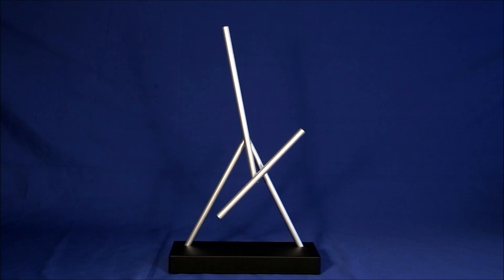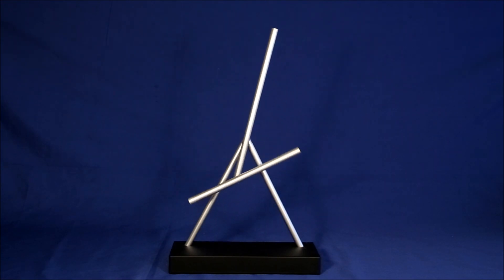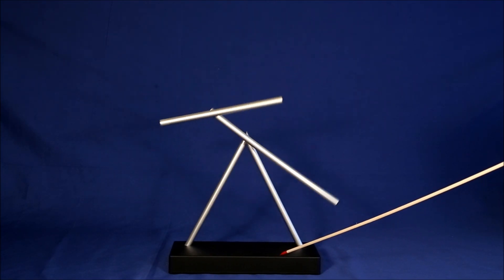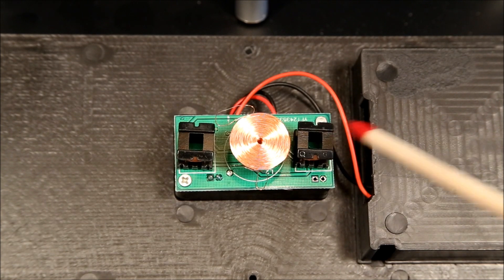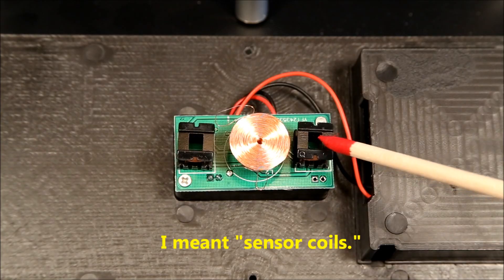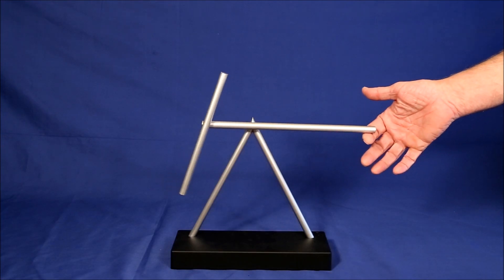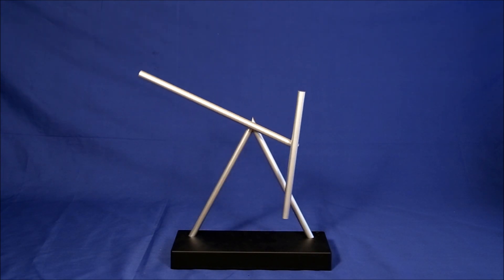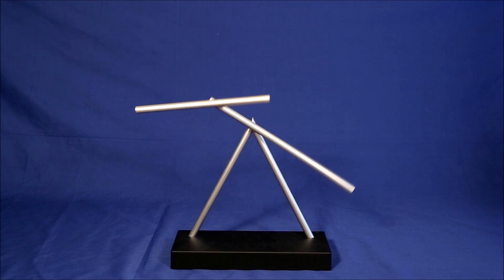How Swinging Stick Kinetic Sculptures Work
An internal view of the magnet and sensors that drive swinging stick kinetic sculptures and an explanation of how they work and prevent runaways.